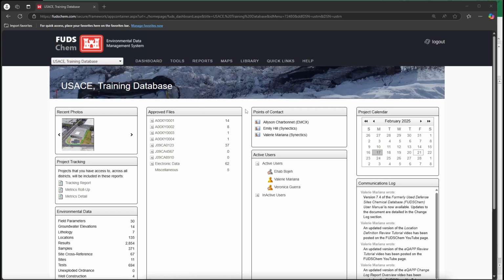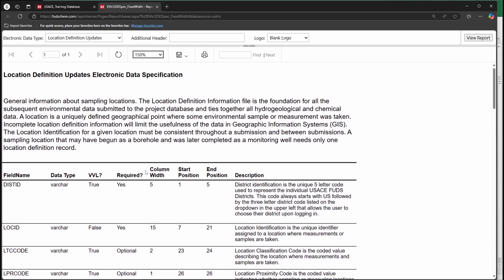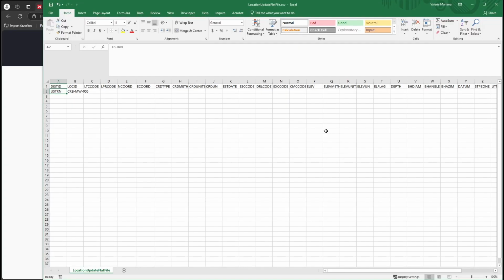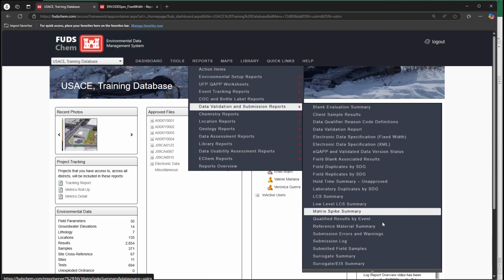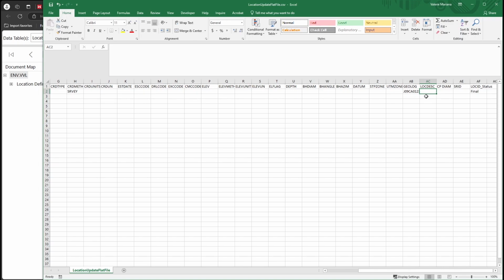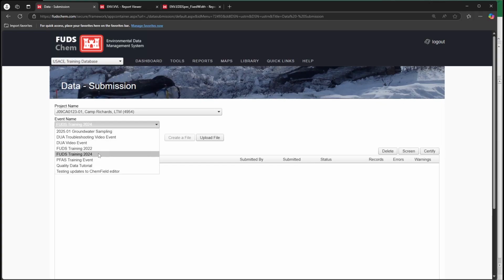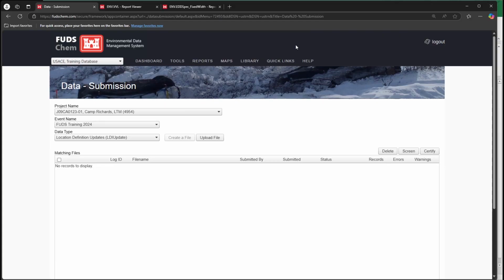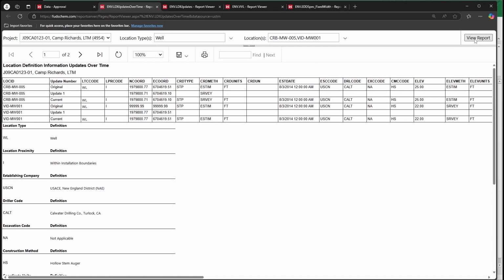Updating Location Information Tutorial (Location Definition Updates) - FUDSChem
This is a tutorial that goes over updating locations (LDI Updates) in FUDSChem.